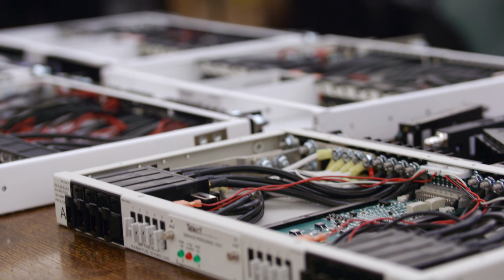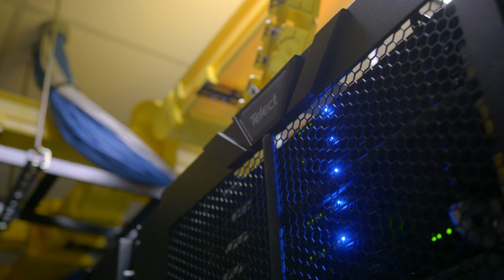1RU DC Power Simplicity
Amphenol Network Solutions 1RU DC Power Platform considers that power requirements can vary from location to location, with distribution to different types of network elements the primary driver. Network architects and engineers require a broad range of options—including input amperage ratings, fuse types and amperages, circuit breakers and panel design—to find the best fit for their applications.  Our 1RU platform creates simplicity in ordering to meet your exact needs. Choose your capacity, choose your output options, and choose your input options.   Panels can be ordered in 3 versions: Standard (screw terminal outputs), Connectorized outputs (busbar inputs), or Connectorized outputs with stud inputs.